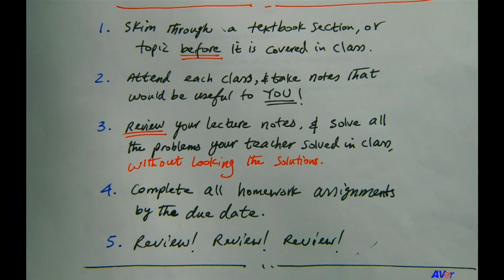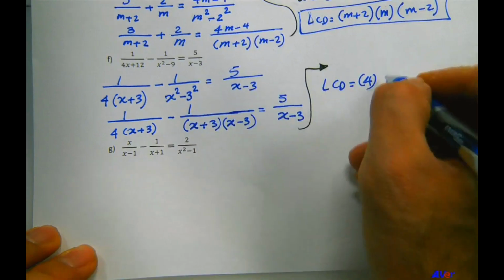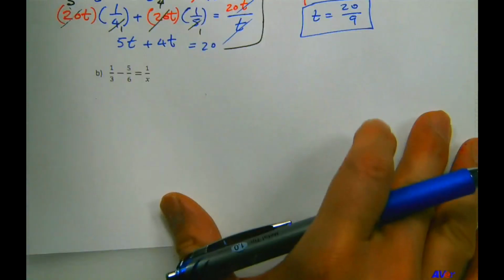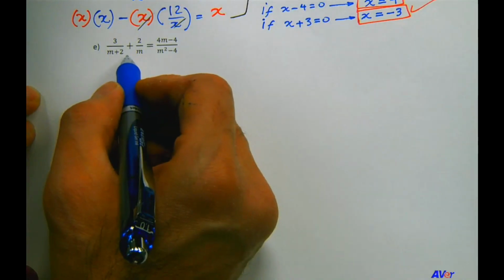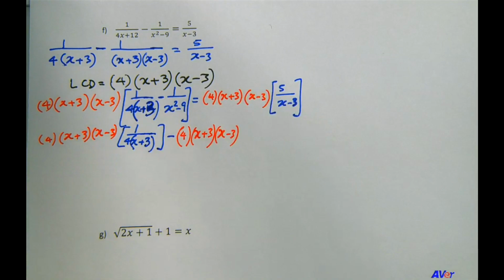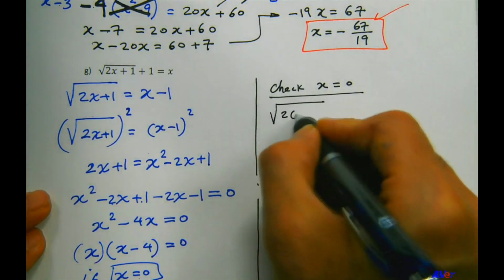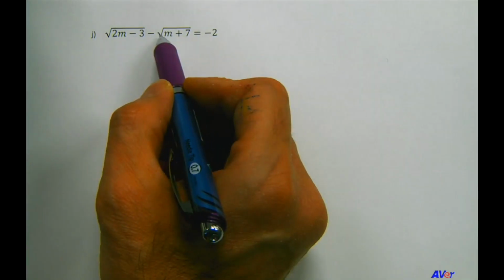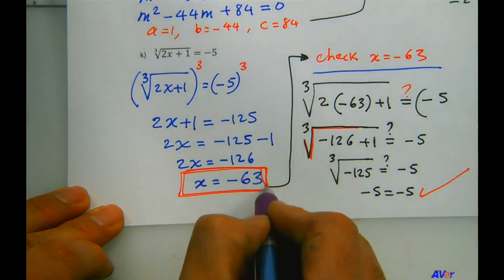MATH 124_Section 3.4